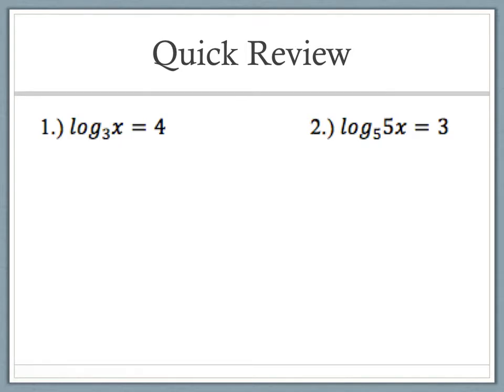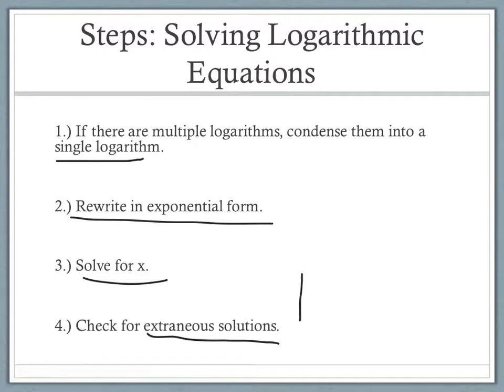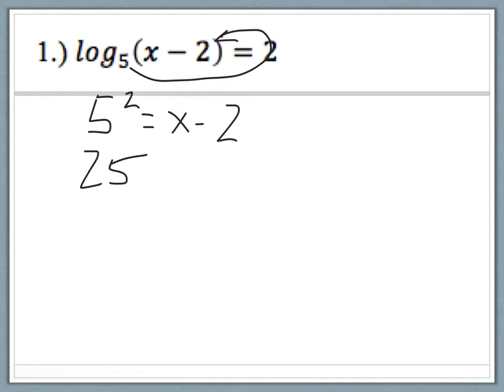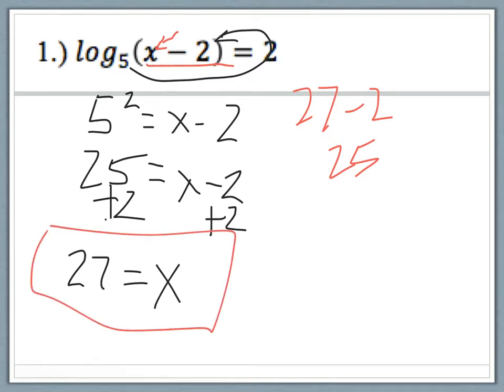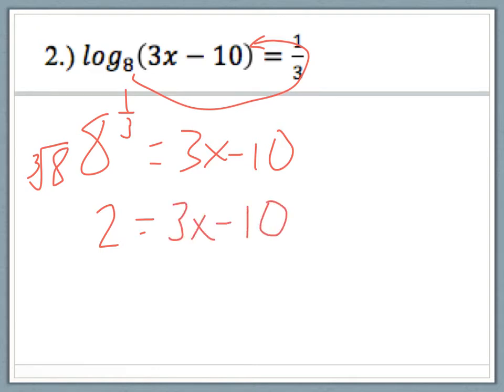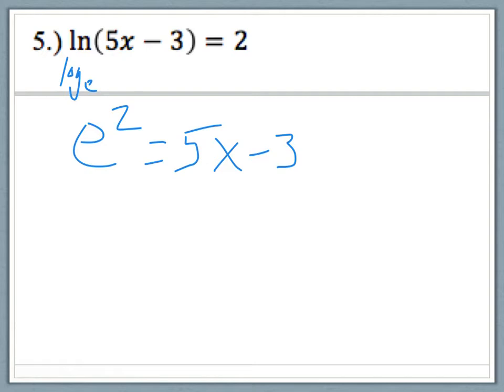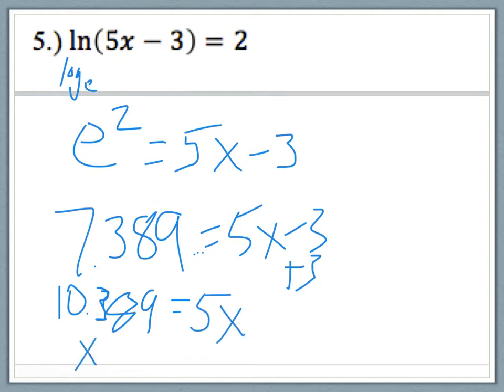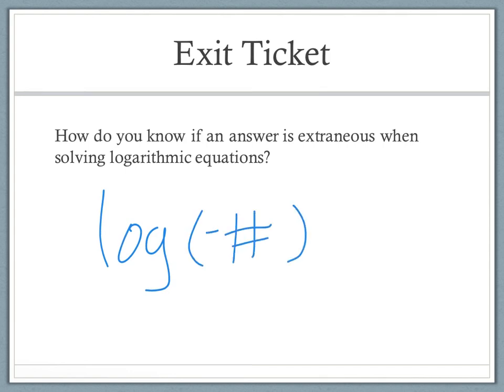solving logarithmic equations